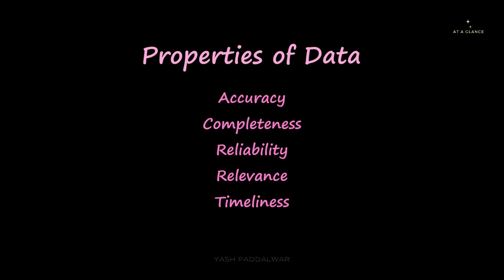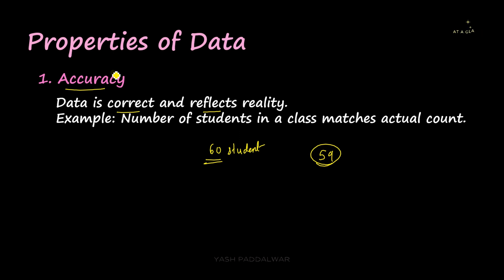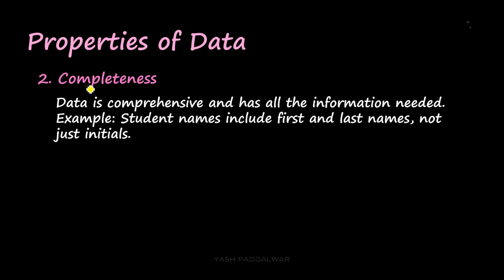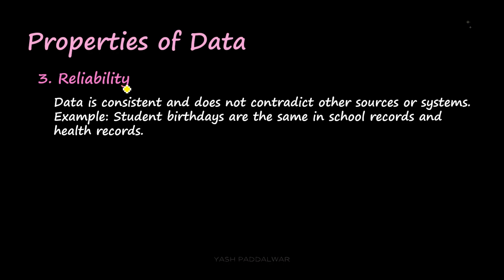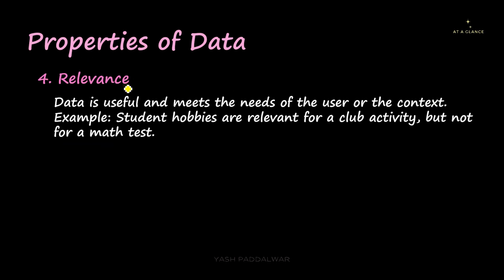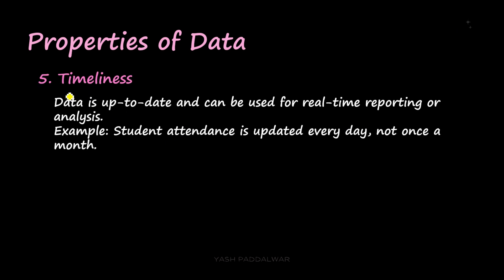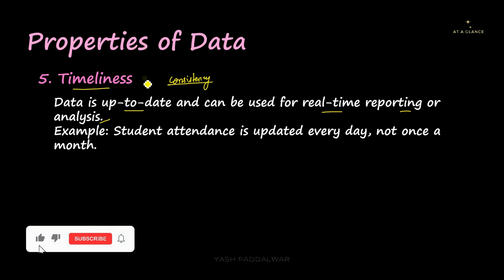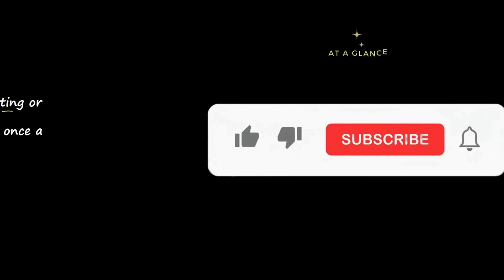Properties of Data: Accuracy, Completeness, Reliable, Relevance, Timeliness | Applied Data Science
🔍 Uncover the critical properties that define quality data in Applied Data Science! 📊 In this tutorial, we explore the key attributes—Accuracy, Completeness, Reliability, Relevance, and Timeliness—and showcase how they impact the success of your data-driven projects. 💡 Learn through practical examples to enhance your understanding and elevate your data analysis skills. Whether you're a beginner or an experienced data professional, this video is a valuable resource for ensuring the integrity and usefulness of your datasets! 🚀